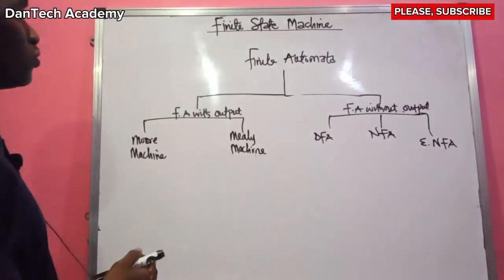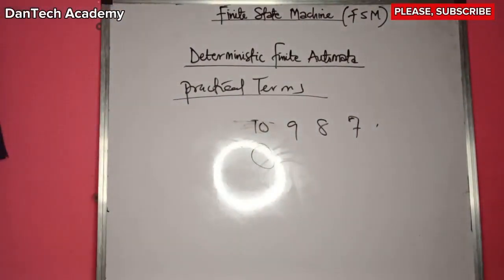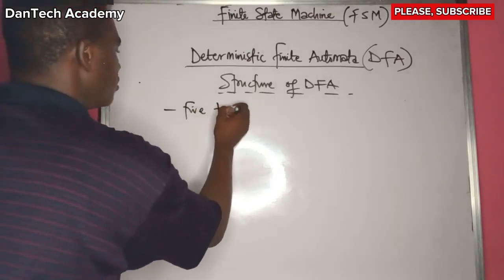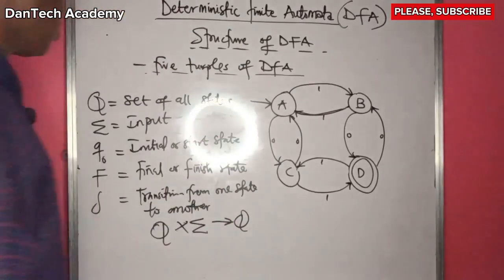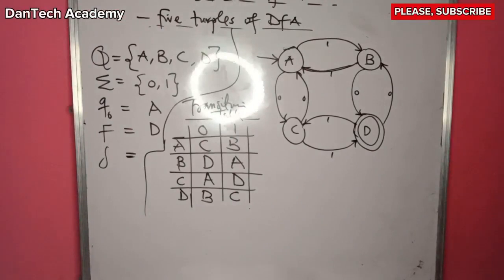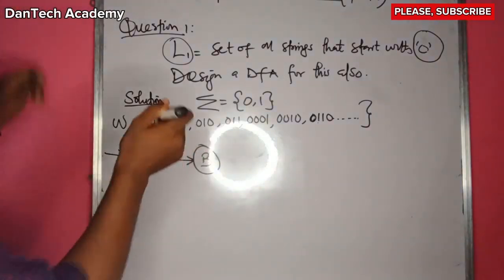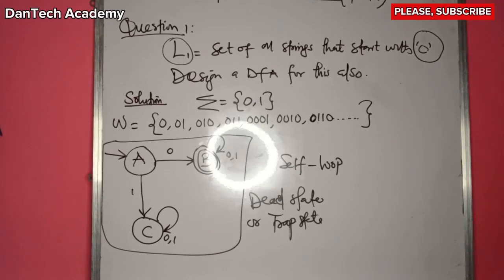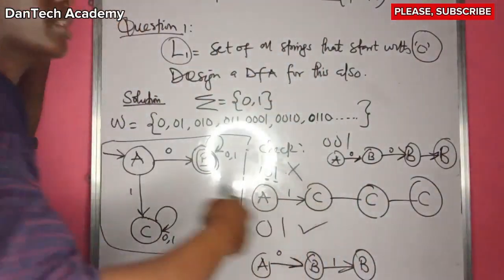Deterministic Finite Automata - (DFA) || Finite State Machine